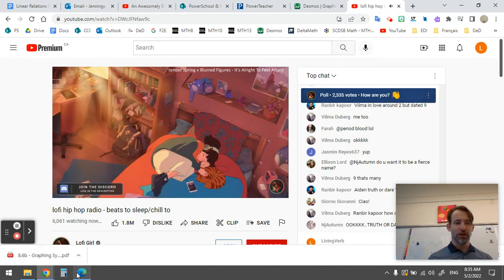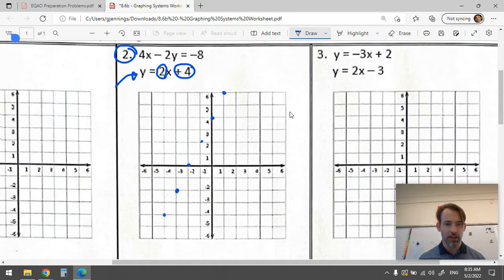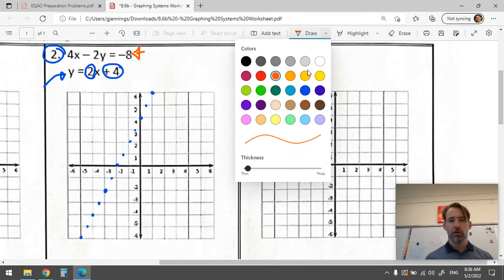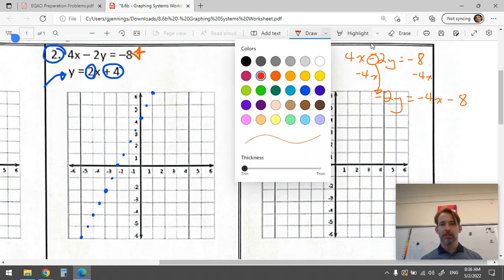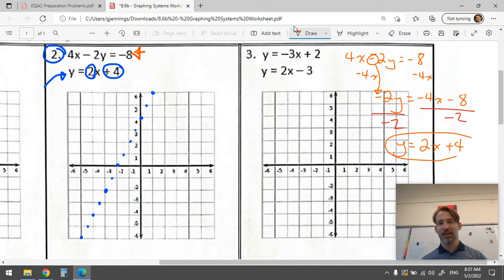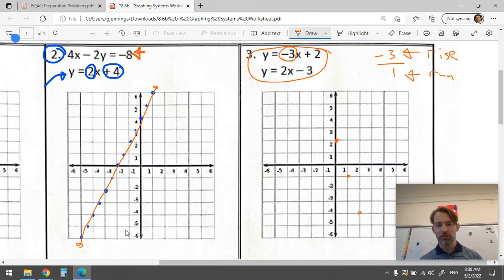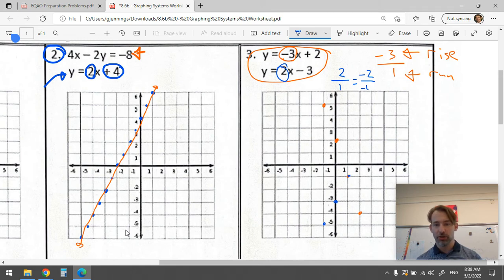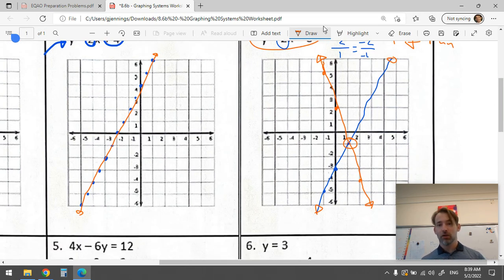4.5 Solving Linear Systems Graphically MTH1W